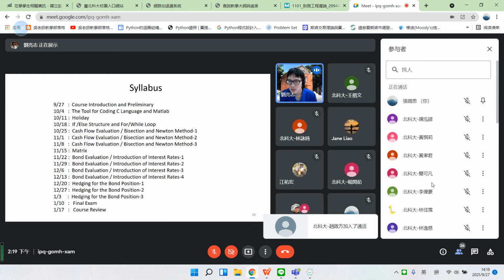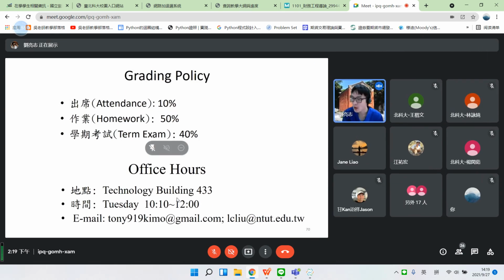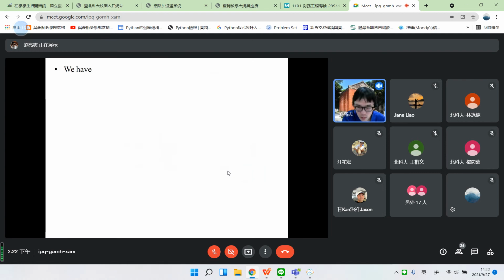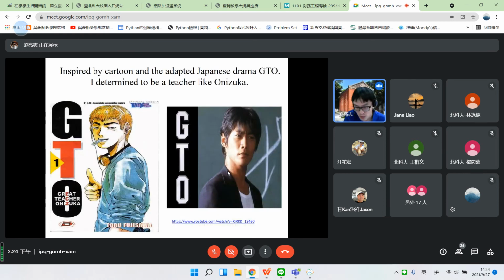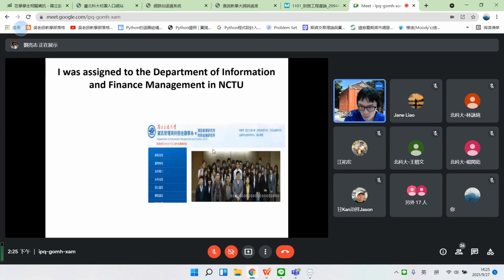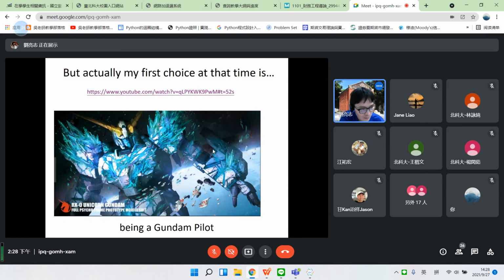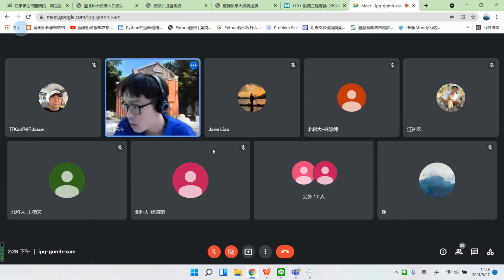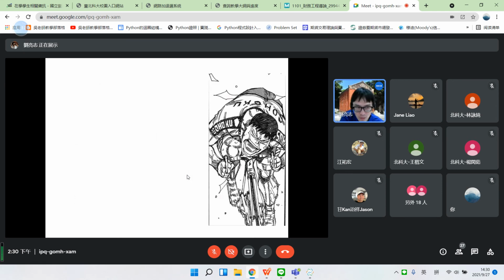財務工程 EP1 927